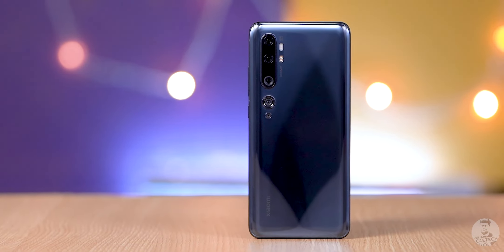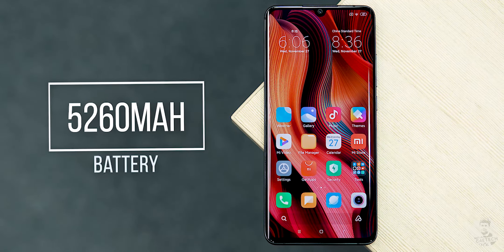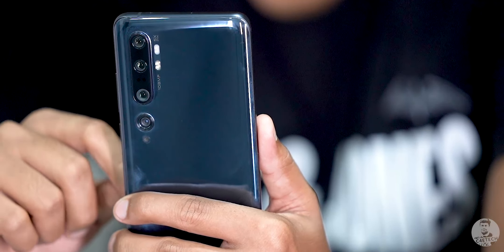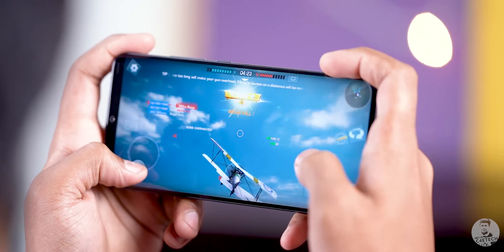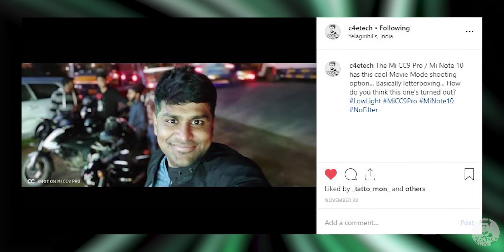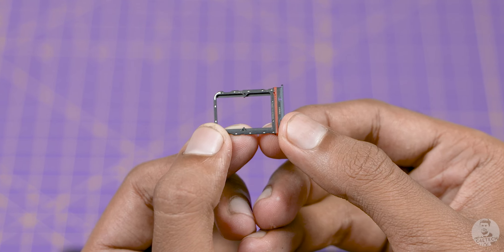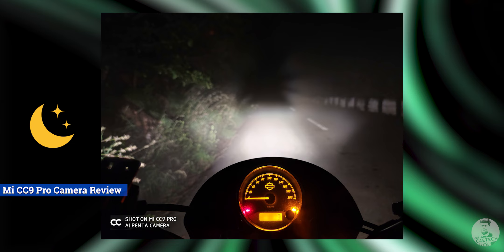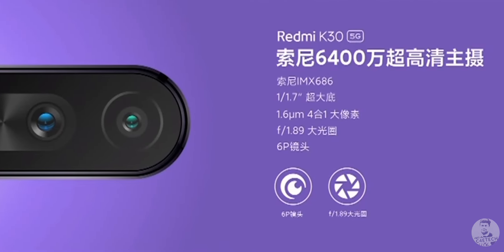Mi Note 10 Review - Just One Step Away From Greatness!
My Mi CC9 Pro (a.k.a Mi Note 10) review is finally here and in this video I am going to tell you what I think about this 5 camera monster from Xiaomi after having spent around a fortnight with it!

The new Xiaomi Mi CC9 Pro (a.k.a Mi Note 10) comes with 5 rear cameras and is tied joint first for the best camera phone in the world according to scores by DXOMark. This device is also supposed to be launched world wide as the Mi Note 10!

The Mi CC9 Pro (a.k.a Mi Note 10) comes with a 6.47 inch AMOLED panel with a Full HD+ resolution, a dewdrop notch up top and an ultra thin fingerprint sensor that is built into the display!

The Mi CC9 Pro (a.k.a Mi Note 10) comes with a Snapdragon 730G along with 6/128, 8/128 or 8/256 GB of RAM and internal storage respectively.

We also have a 5,230mAh battery in here that comes with 30Watt fast charging.

Finally coming to the cameras we have a 108MP primary camera with OIS, a 12MP telephoto camera that can do 2x optical zoom, a 3rd ultra telephoto camera that can do 5x optical zoom, 10x hybrid and upto 50x digital zoom, an ultrawide 20MP sensor that can also take ultra macro shots with focus distance less than 1.5cm  and a dedicated macro sensor that can take shots between 2 and 10cm. We also have a 32MP selfie sensor up front.

The MI CC9 Pro (a.k.a Mi Note 10) runs on MIUI 11.

BGM
Track: Booba ft. Damso Type Beat x Free French Type Beat - 'Mardi' | Free Type Beat 2019